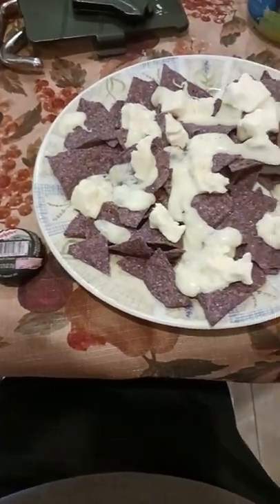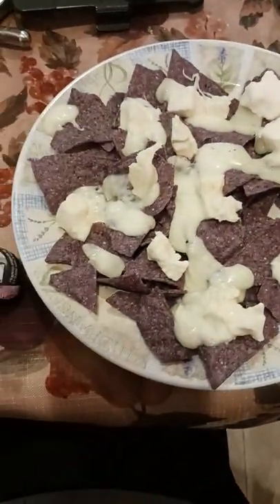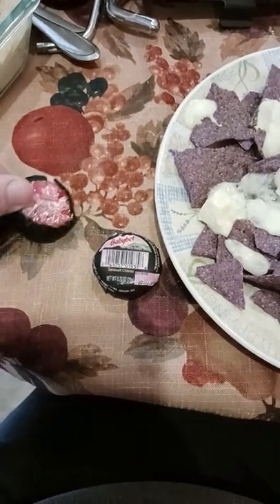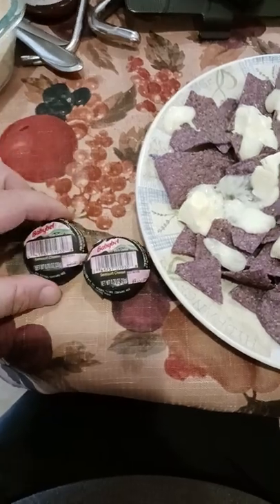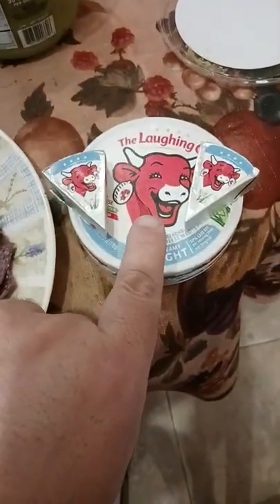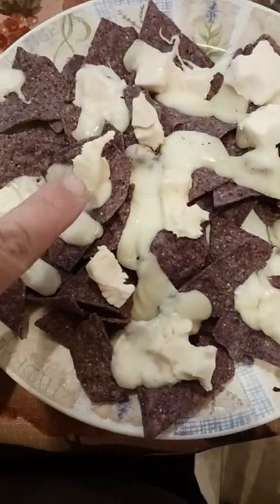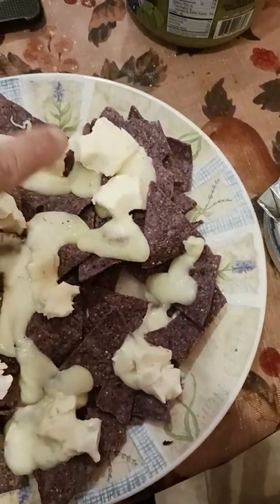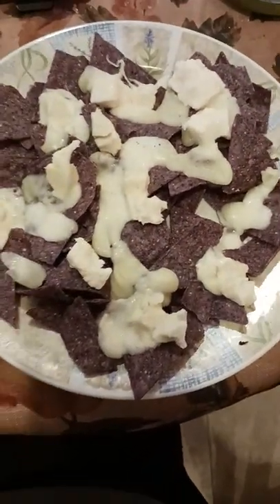364. babybel vs laughing cow, which cheese melts, and which is cheesy spreadable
Links 2 things I use

KITCHEN
Kitchenaid Mixer

Instant Pot

Food Dehydrator

Vacuum Sealer

Nonstick Pan

Pepper Mill

Oil Sprayer

Silicone Tongs

Silicone Turner

Slotted Spatula

Basting Brush

Digital Scale

CORONAVIRUS
Disinfecting Atomizer Fogger

7th Gen Disinfectant

Face Shield

3ply Mask

Neck Gaiter

Ihealth PT3

PT3 Case

Temperature Gun

CAMERA
DJI Mavic Pro Drone

DJI Osmo

Ronin S

Ronin M

SMALLRIG Handgrips

OUTDOOR WEAR
3 Season Boots

Winter Boots

Long Sleeve

Down Jacket

BACKPACKING
Trekking Poles

Tactical Backpack

Ultralight Backpack

Camp Chair

Backpacking Chair

1.8 cord

S Biner

Water filter

MSR dromedary

Cnoc Vecto

Cup Pot

Long Spoon

Utensil set

Pan Scrapers

Pocket Penlight

HEALTH FITNESS
Protein Powder

Pill Case

Vitamin D3

Chest Seal

Israeli Bandage

Abdominal Pads

Emergency Blanket

MOTORCYCLE AUTOMOTIVE
Tire Pressure Gauge

Tire Inflator

Battery Tender